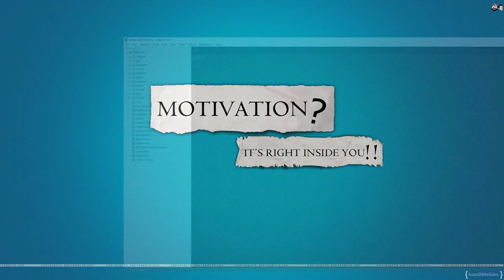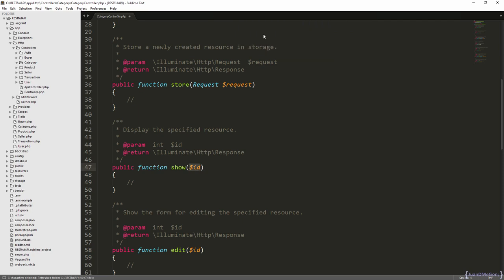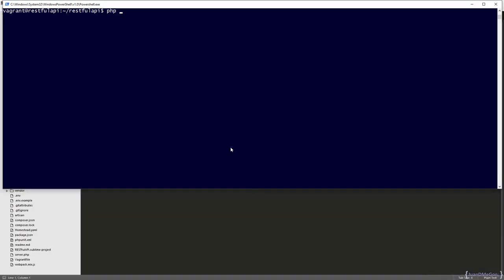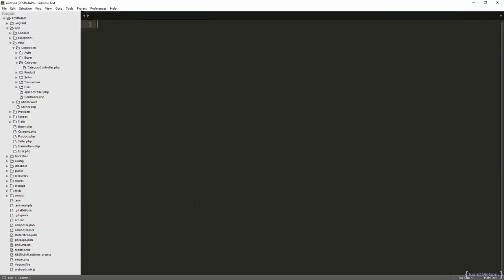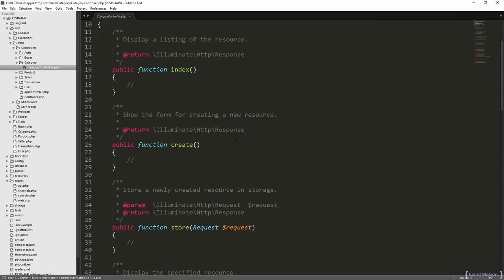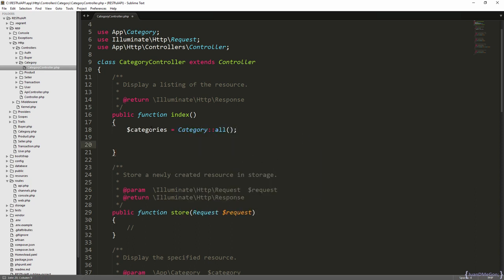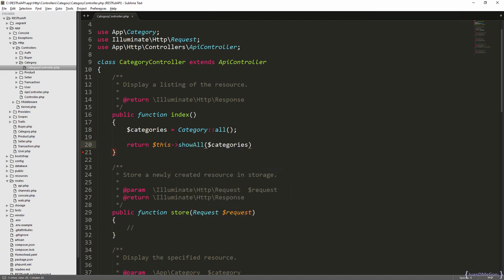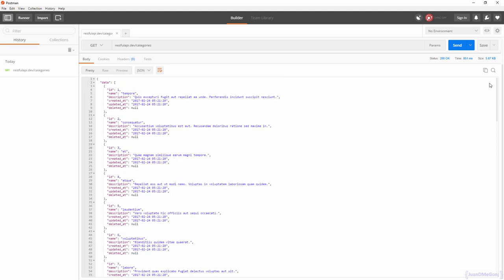077 implementing the index method for categorycontroller